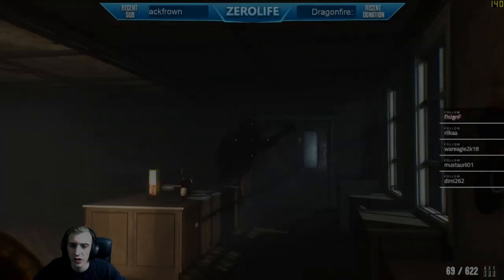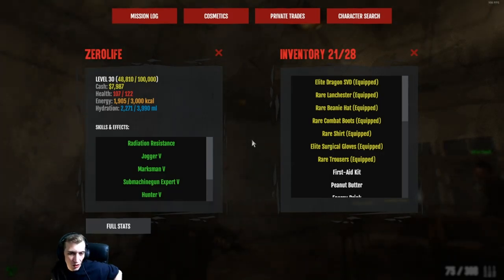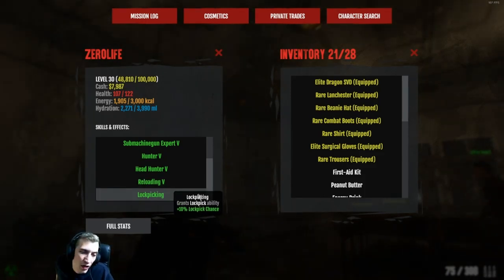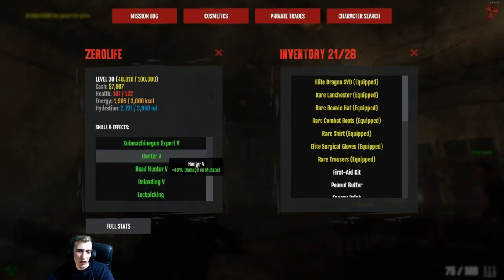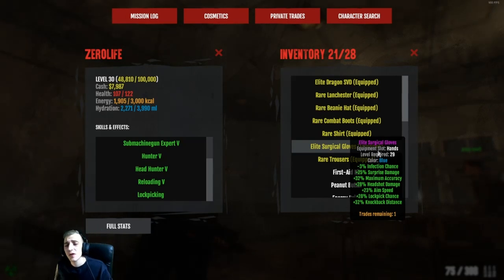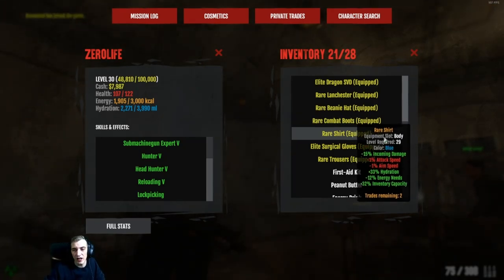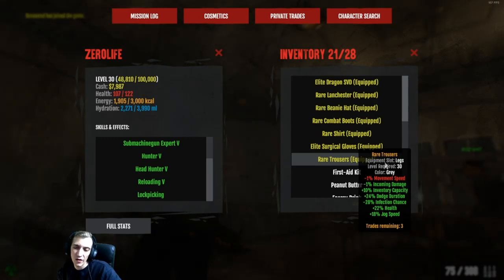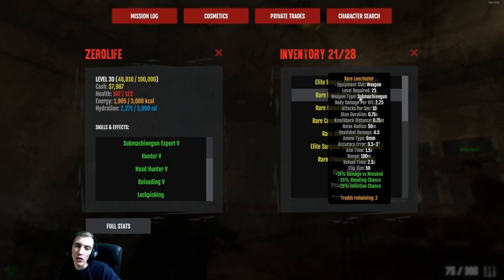Dead Frontier 2: SMG Build Guide, Crazy DPS, Boss Kill 12 seconds.....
Skills: 1:00
Items: 2:30
pros/cons: 5:38
Ending 7:10

My pc
⍟ GPU: Vega 64 8gb OC
⍟ CPU: AMD Ryzen 5 2600x
⍟ Memory: 16 GB RAM 3200hz
⍟ Monitor: BenQ XL2420Z 144Hz
⍟ Keyboard: Steel Series Apex 350
⍟ Headset: Steel Series Arctis 3
⍟ Mouse: Logitech g502